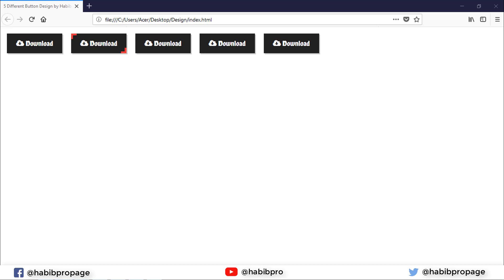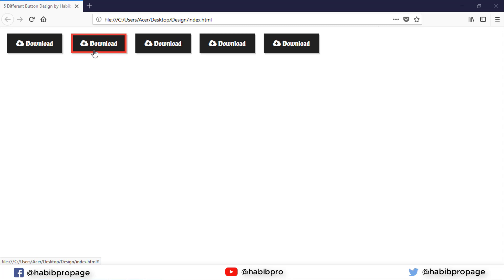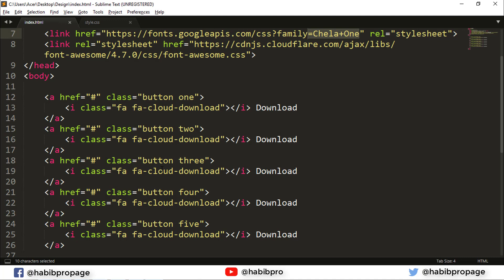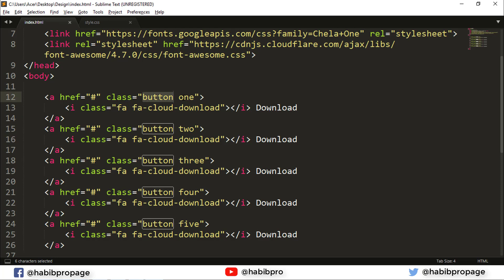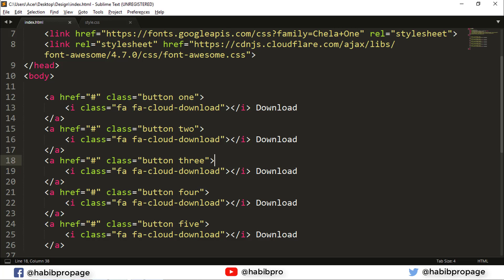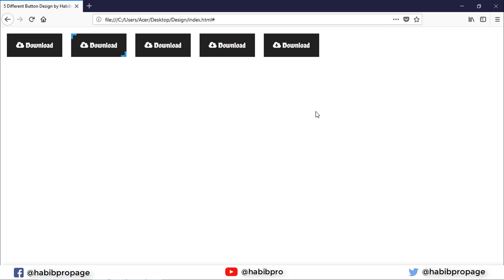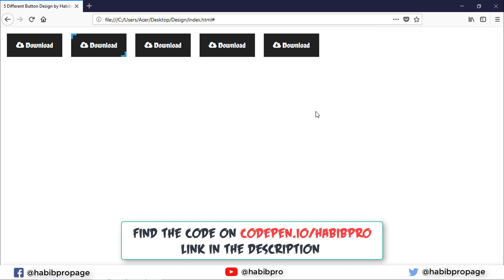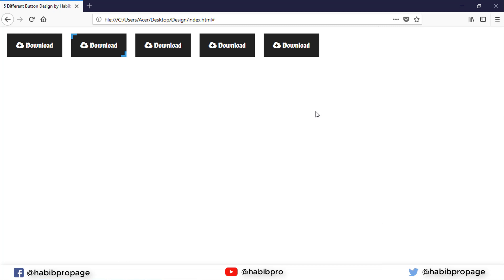Top 5 Different Modern Buttons Design by Habib pro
In this tutorial you will learn how to Create 5 Different Buttons using HTML5 and CSS3 by Habib Pro

আপনি যদি ওয়েব ডিজাইন শিখতে আগ্রহি হয়ে থাকেন বা ওয়েব ডিজাইন জগতে নতুন হয়ে থাকেন তাহলে আপনার জন্য:

Habibpro is a YouTube Channel Where you Can Learn Computer Basics/ Web Design/ Web Development/ Graphics Design/ Technology Updates/ and more... Stay Updated and Share your Knowledge with Others Everyday.